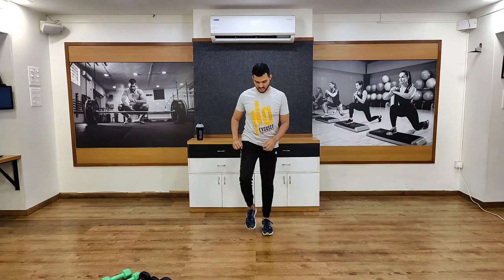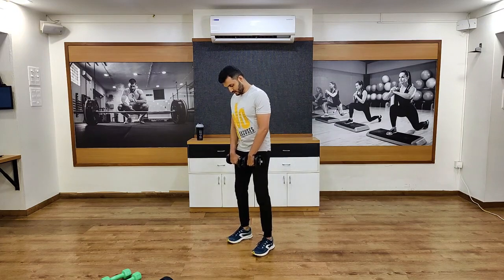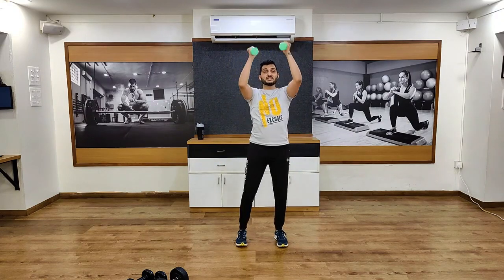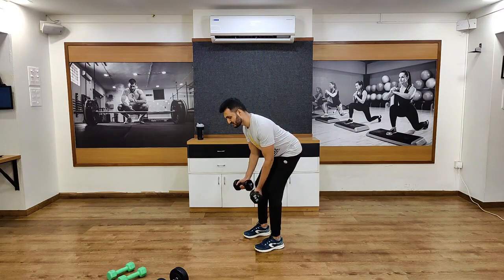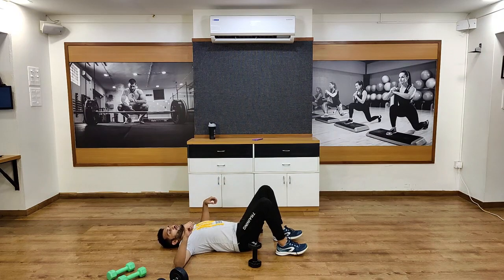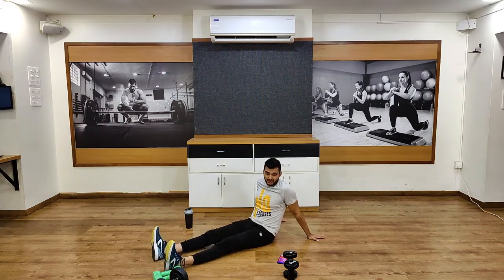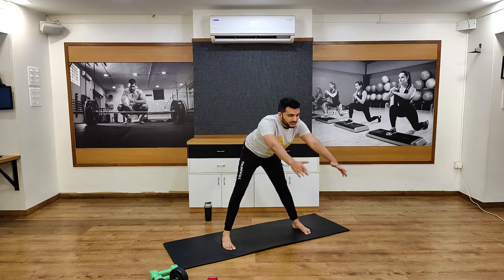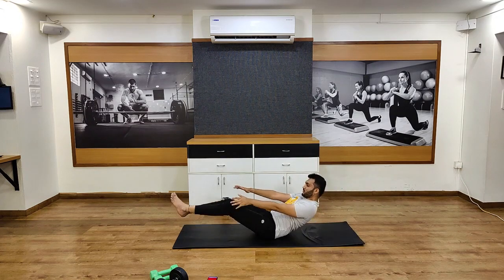Total Body Strength (52 Min)